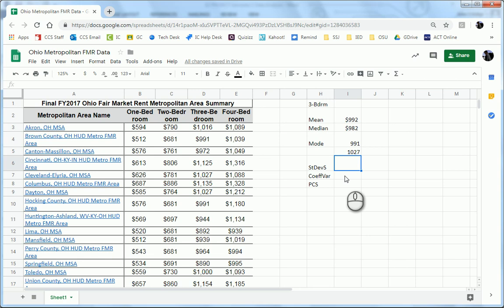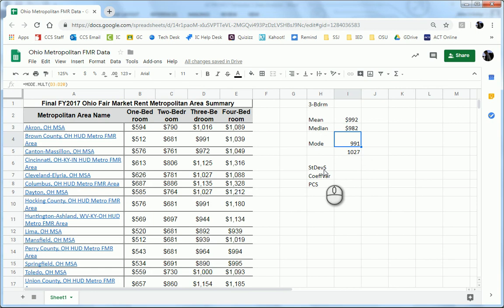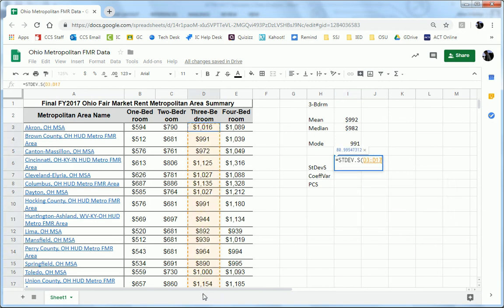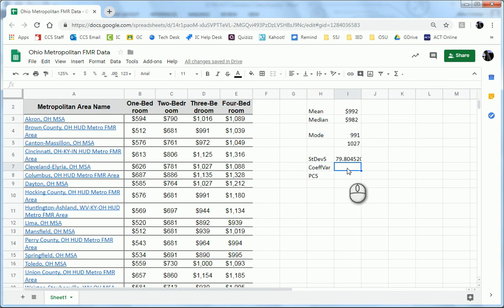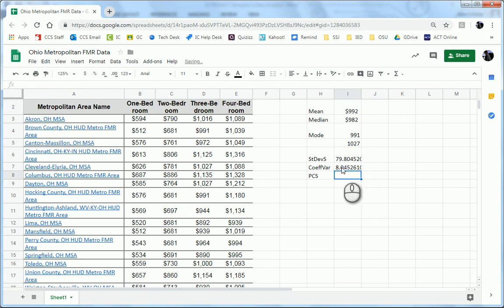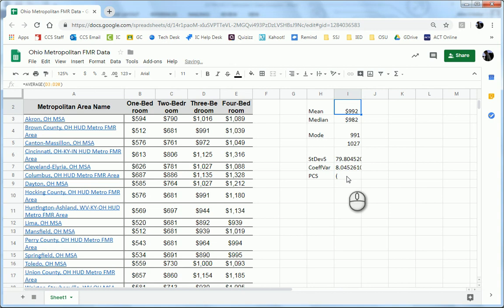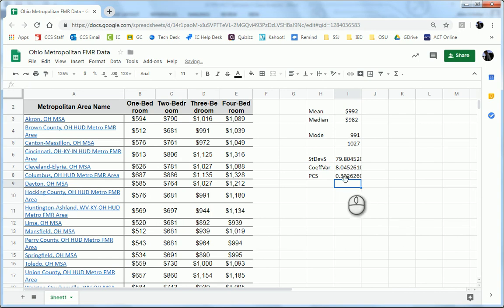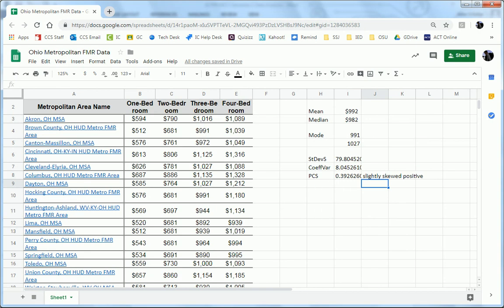Google Sheets: Standard Deviation, Coefficent of Variation, & Pearson's 2nd Coefficient of Skewness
Using Google Sheets to find Standard Deviation, Coefficent of Variation, & Pearson's 2nd Coefficient of Skewness